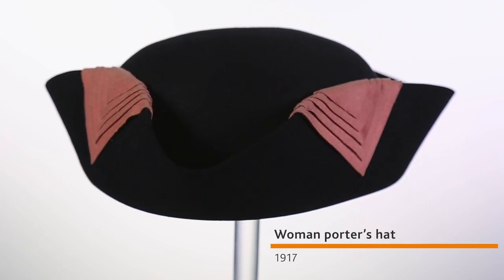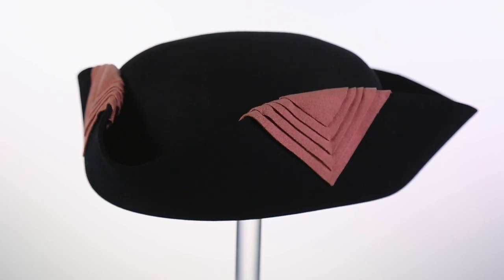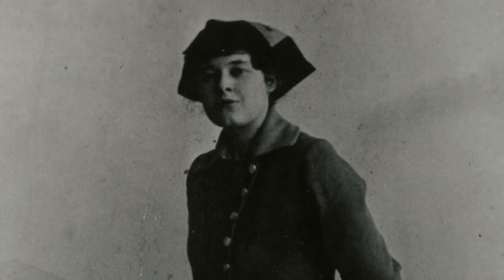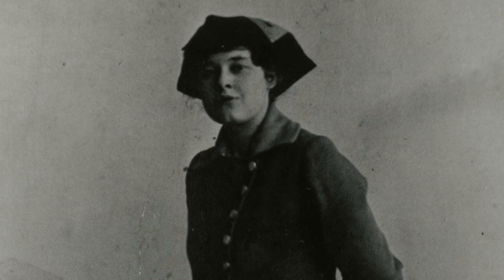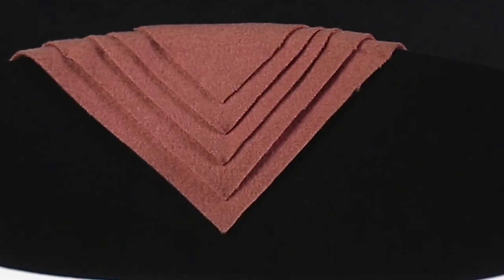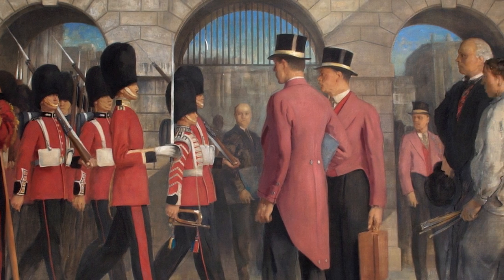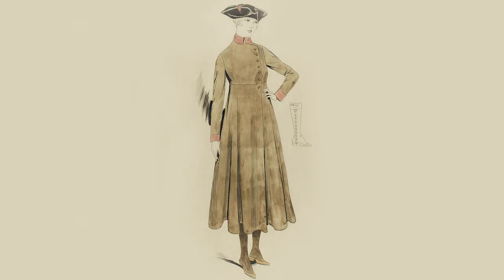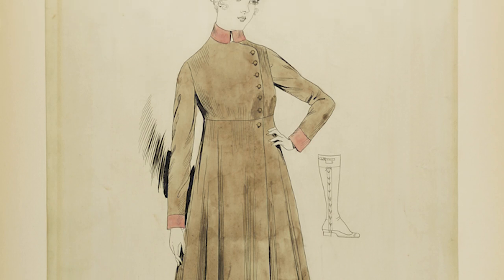Womans Porter Hat - Objects In Focus (episode 4)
Would you wear a hat like this? It was designed for the women Porters who started to work at the Bank of England during the First World War.

This film is part of our Objects in Focus series, where we take a moment to find out more about some of the interesting objects in the museum collection.

Find out more about the Bank of England Museum and view highlights from our collection